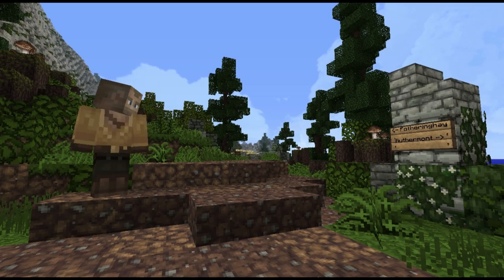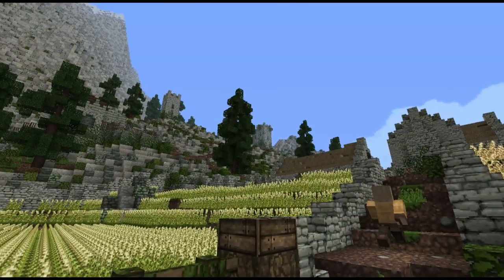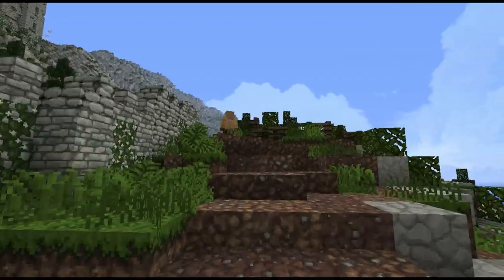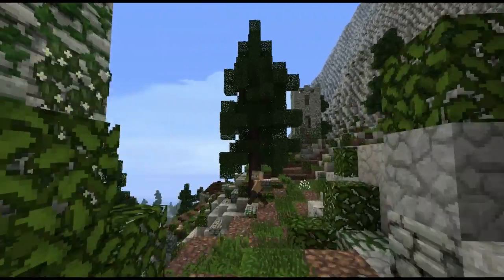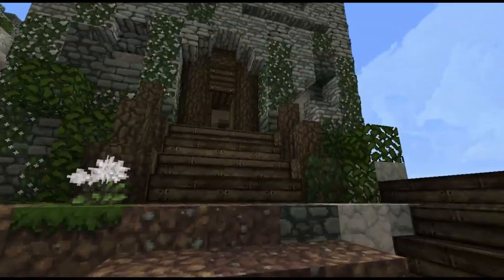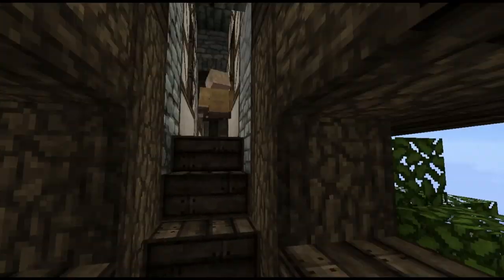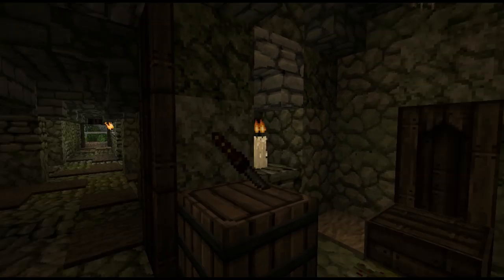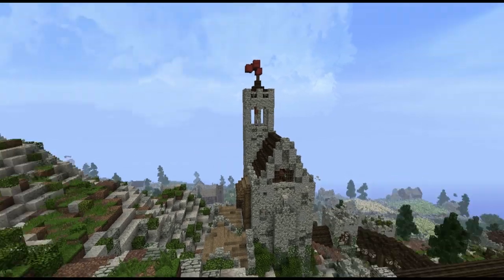WesterosCraft Walks Episode 25: Fotheringhay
Episode 25 of WesterosCraft Walks: Fotheringhay
Join us every Tuesday, Friday, and Sunday for brand new videos!
Credit to JustCallMeJack for planning and leading, and to the whole community for helping out.